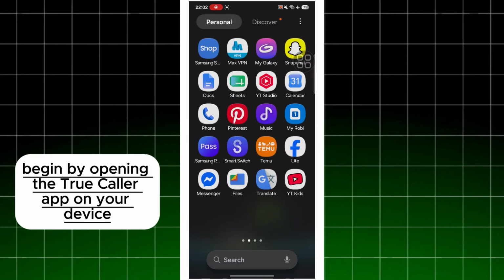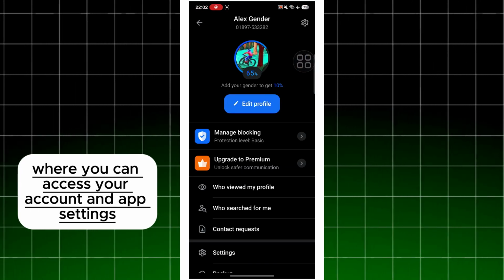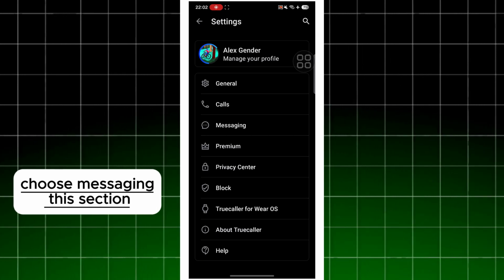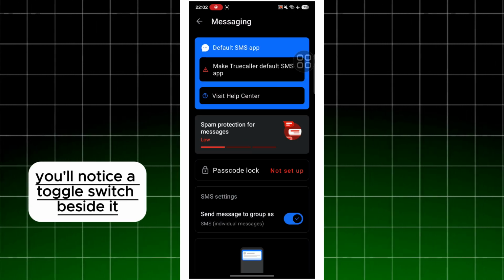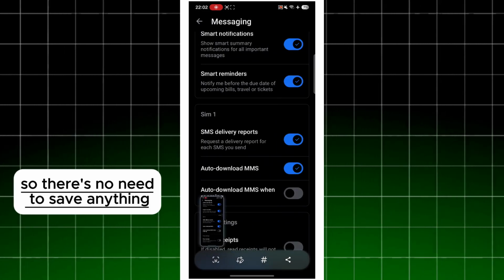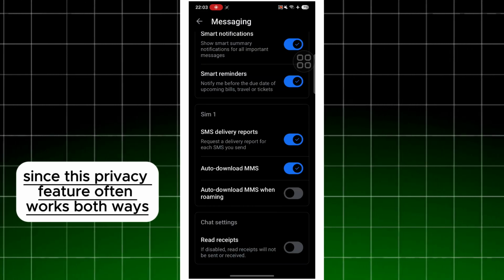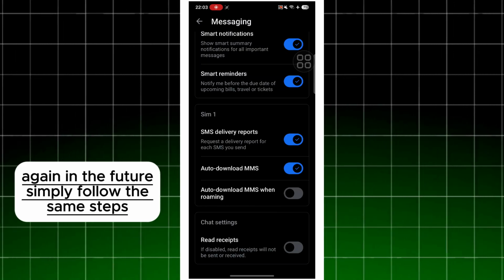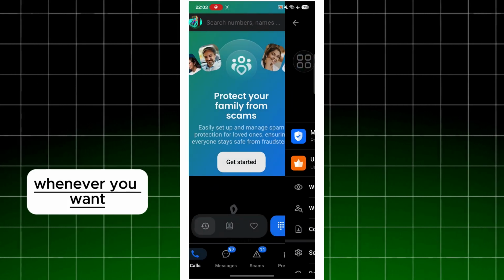Turn Off Read Receipts in Truecaller | Privacy Settings Guide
Learn how to disable read receipts in Truecaller messaging settings and manage your privacy preferences in just a few taps.